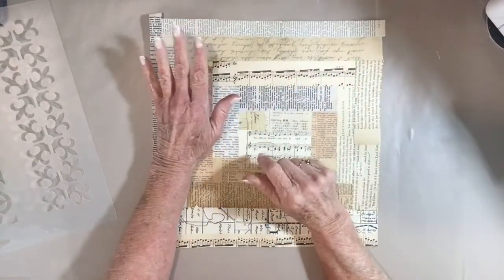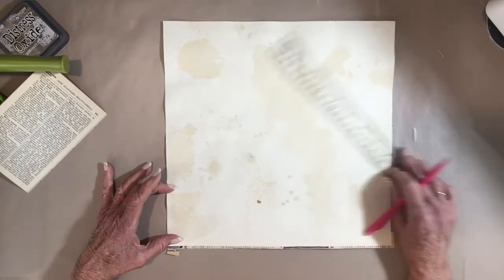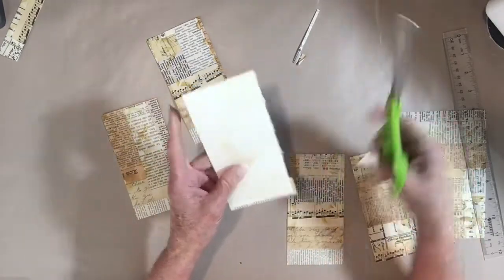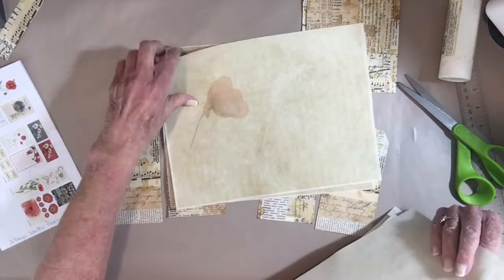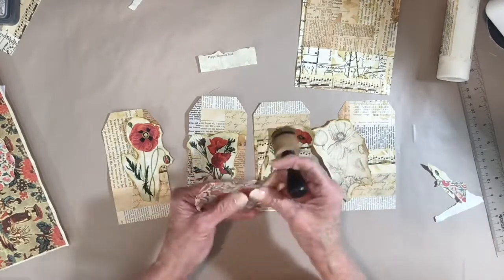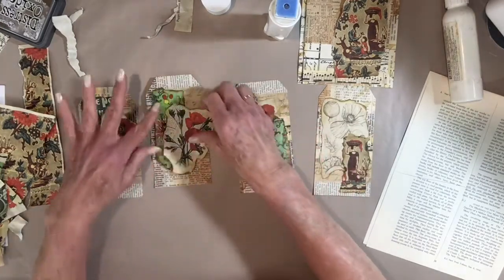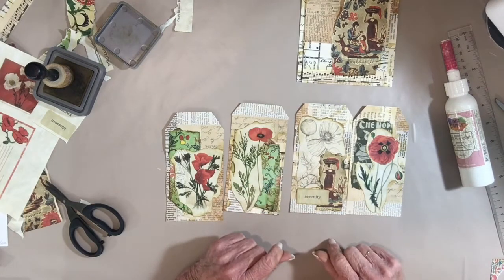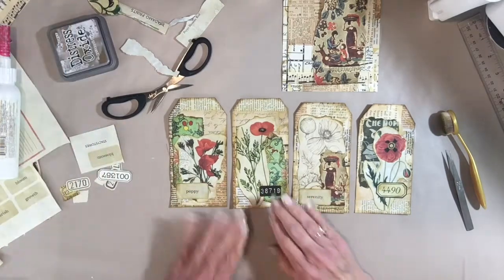Master-board College Tags and Journal Cards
Today I tried my hand at making a master-board and tags after watching @Tattytreasure
My videos are not tutorials but just sharing my ideas. Be sure to comment for a chance to win the June giveaway.
MY FACEBOOK GROUP: Junk Journal in a Day
LINKS TO THOSE WHO GAVE ME INSPIRATION FOR THIS VIDEO: @Tattytreasure
Scotch create Glue Stick
Plaid Delta 108 Sobo Premium Craft and Fabric Glue, 8-Ounce
Bronze tone Library File Drawer Tag
William Morris Decorative file folders
Decoupage Scrapbooking Collectible Country Diary Vol 2 Papercraft Ephemera To Cut And Collage: Country Diary Garden and Birds Junk Journal Signature Pages
26 mm Metal Paper Clip - Brass Colour (Pack of 400)
80 lb. Cardstock Cream 8.5 X 11 250 sheets
Southworth Parchment paper 500 sheets 24llbs
12 Pack Colored Ink Blending Brushes
Mulberry Paper
Amazon Basic matte frosted clear full sheet labels for inkjet printer
Grommet Eyelet Plier Set ¼ bronze:
Brass Binder Rings 2”
Leaf brass charms
Panda Charms